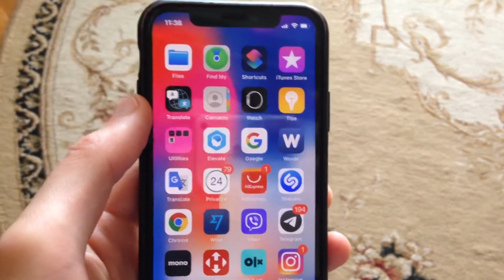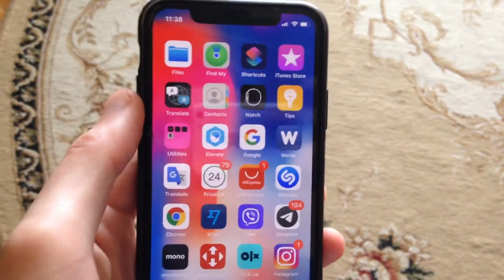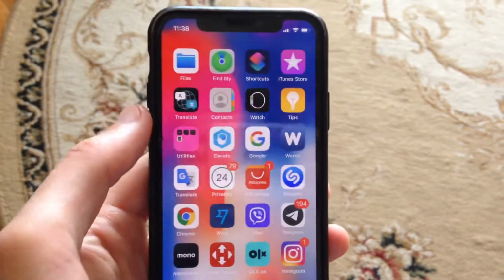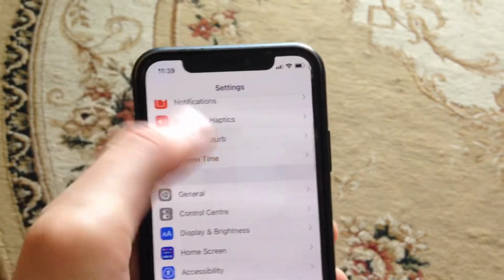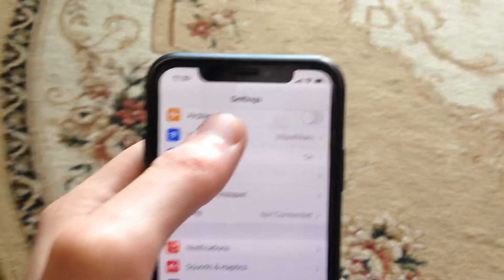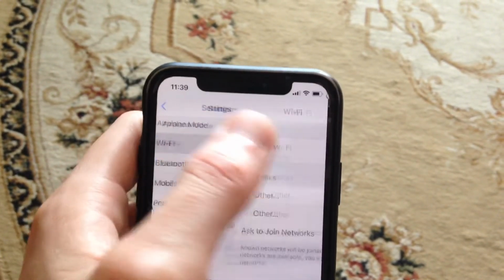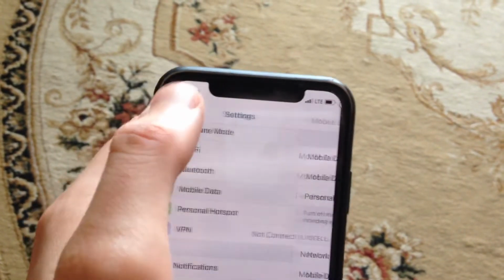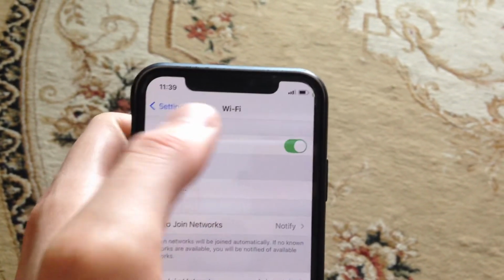Can’t Sign Up On Instagram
If you don’t know Can’t Sign Up On Instagram , this video is for you.